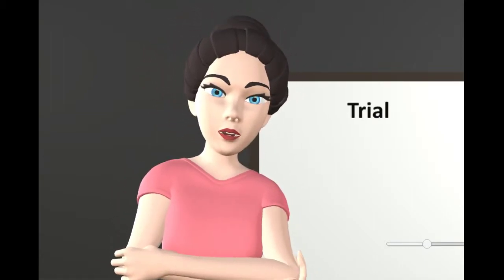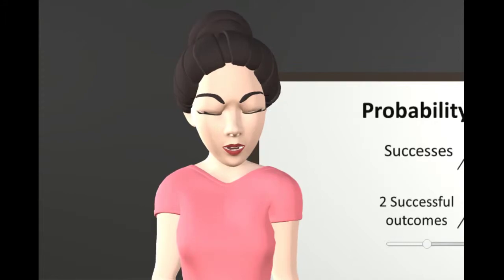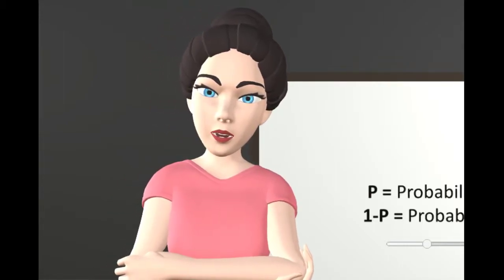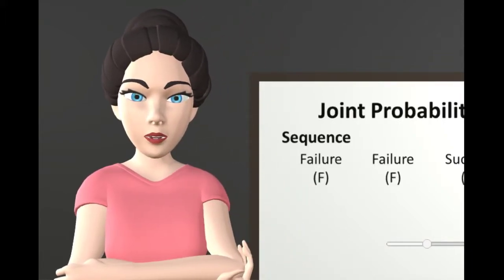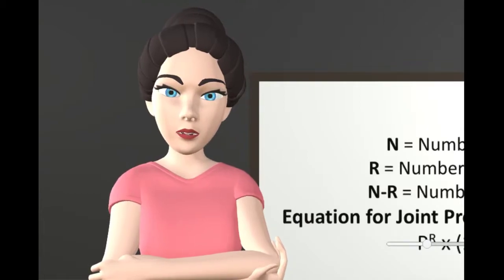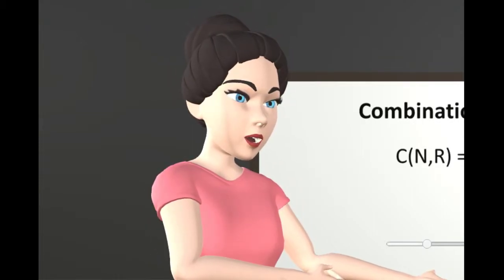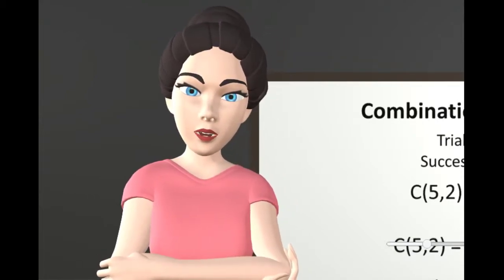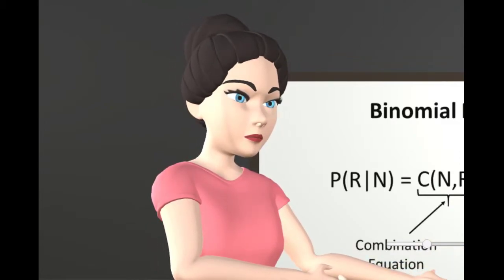Luna Bored Face (4-30-19)